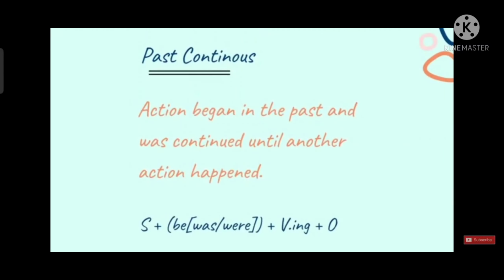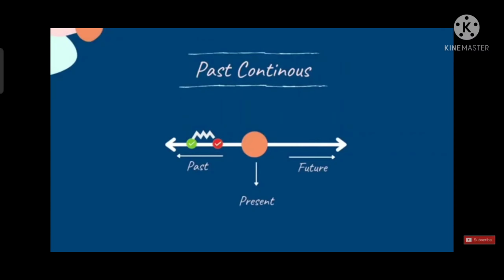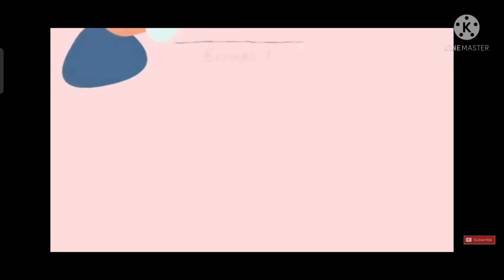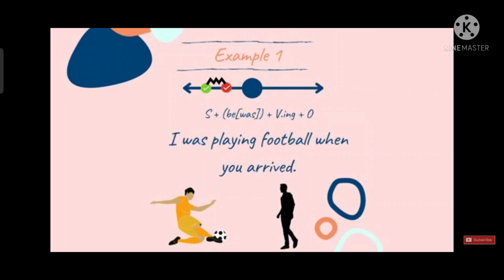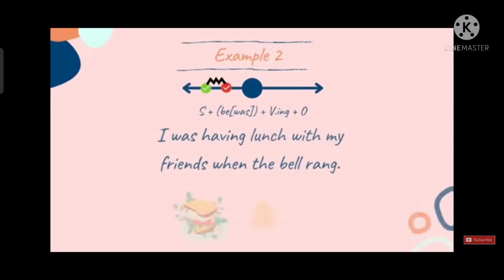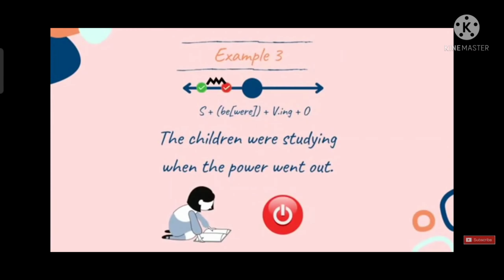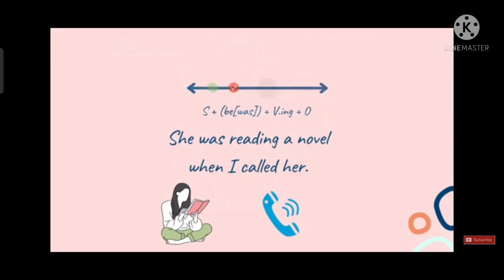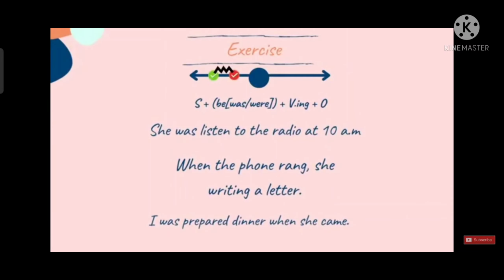Past continuous tenses|Twelve tenses|Examples|Part8